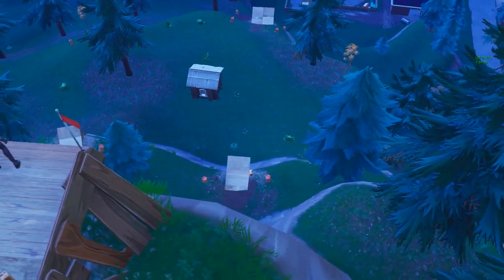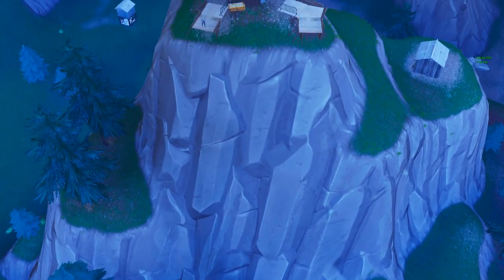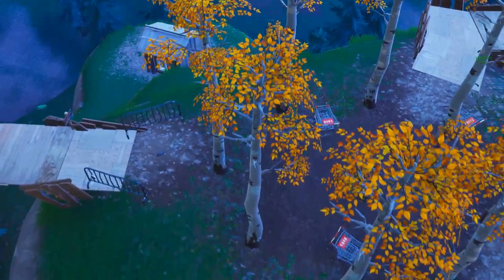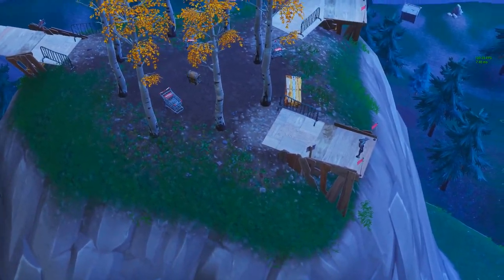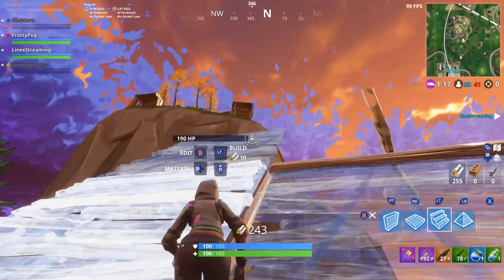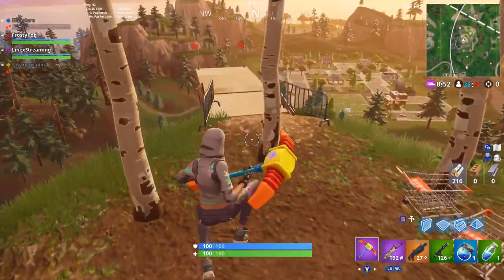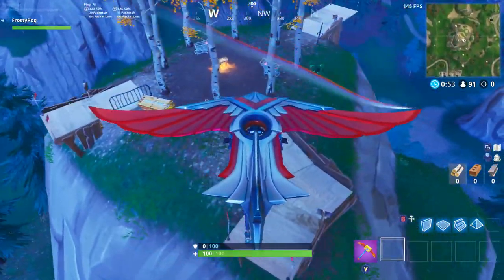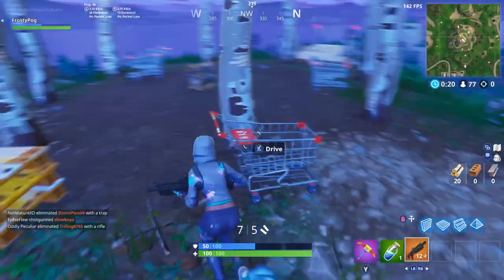*NEW* Shopping Cart Death Ramps! Fortnite Battle Royale! Fastest Backwards Cart Ride!?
Check out the NEW update on Fortnite Battle Royale! I found a mountain of shopping carts and HUGE ramps! I suck at controlling carts...How are you with controlling shopping carts? Hope you enjoy this game play of Fortnite Battle Royale! Let me know what you think or if you have any suggestions of other video ideas :)

Sorry if I sound like I'm whispering because I am LOL! It was past midnight here in Hawaii when the update came out.